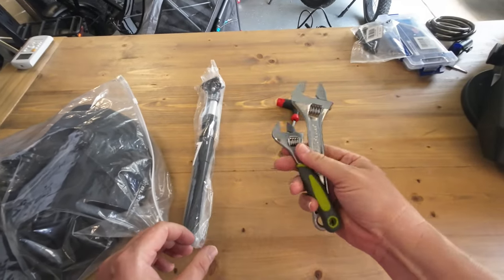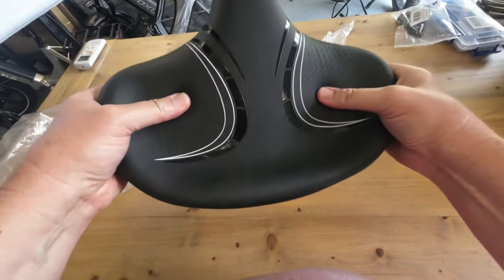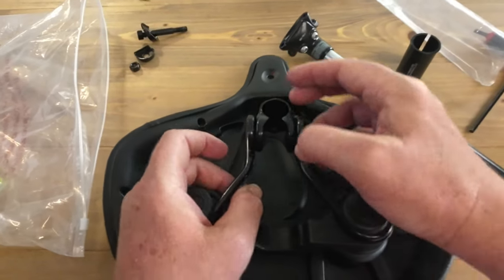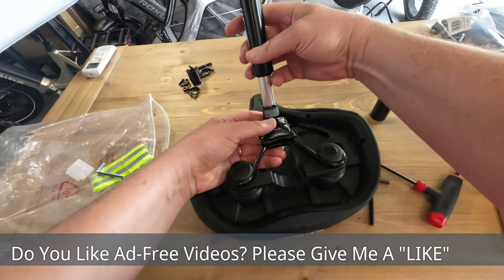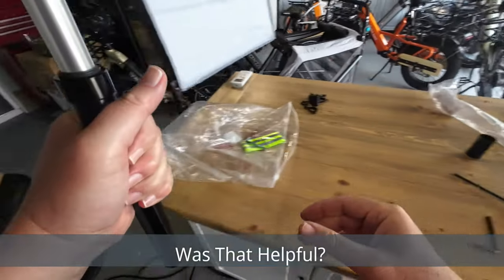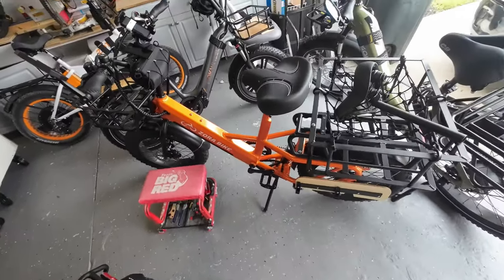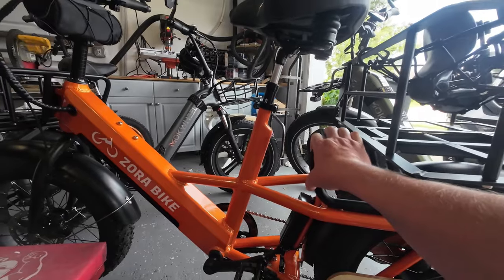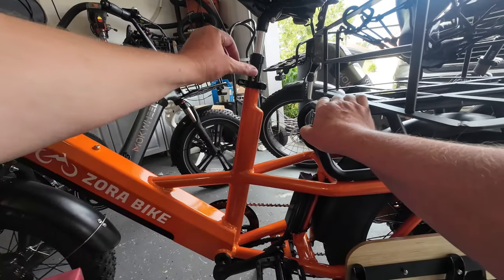How To Add BUDGET SUSPENSION Seat Post To A Saddle // ebike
How To Add BUDGET SUSPENSION Seat Post To A Saddle for an ebike.

Suspension Seat Post (30.4mm)
Blue Wind Saddle

E-BIKES

ACCESSORIES

SAFETY

COMFORT

TOOLS

EVERYTHING ELSE

VIDEO EQUIPMENT